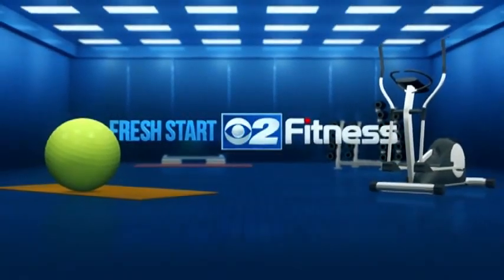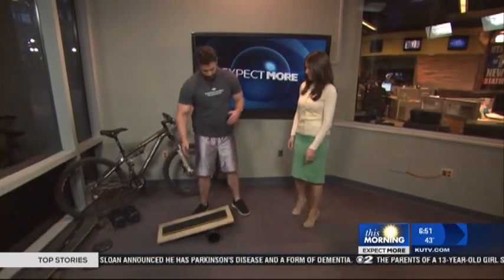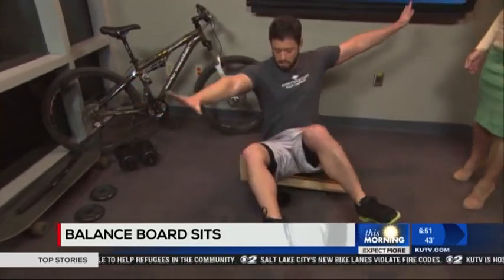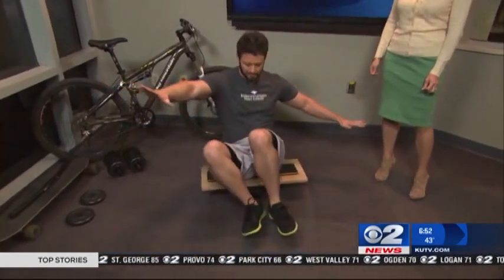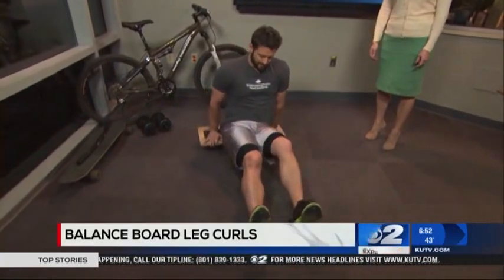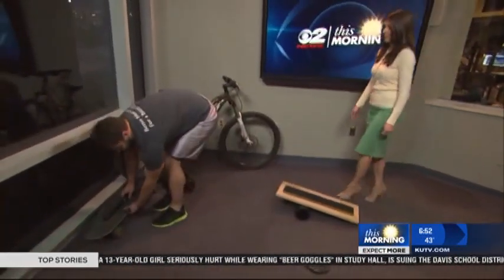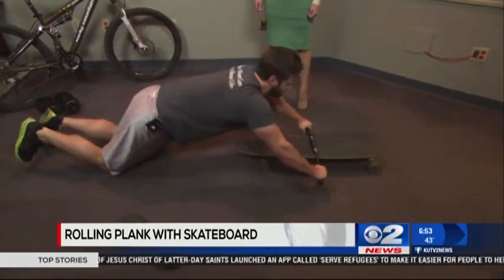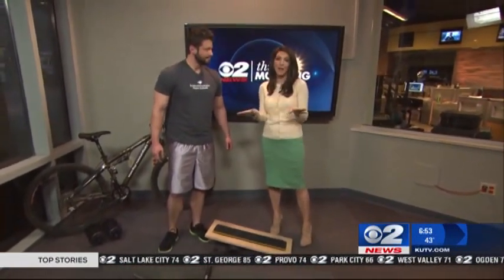Exercises to improve balance and strengthen your core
Exercise specialist Jeffrey Beck, Intermountain Medical Center Heart Institute, shows KUTV – Channel 2's Holly Menino how to use homemade materials as balance boards to strengthen both balance and core.